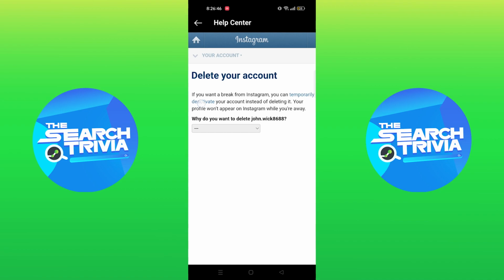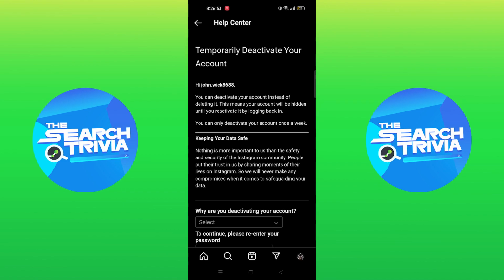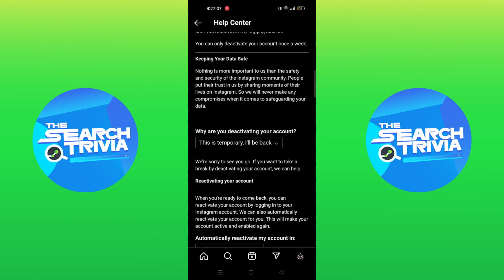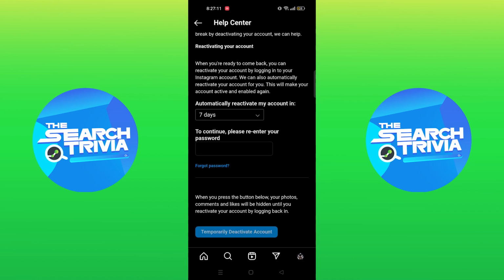How To Deactivate Instagram Account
In this video I'll show you How To Deactivate Instagram Account